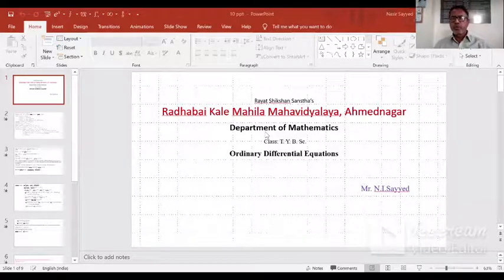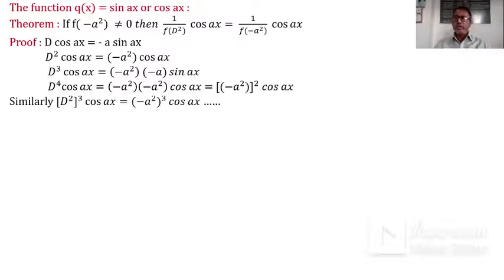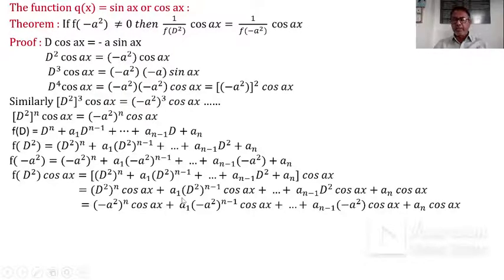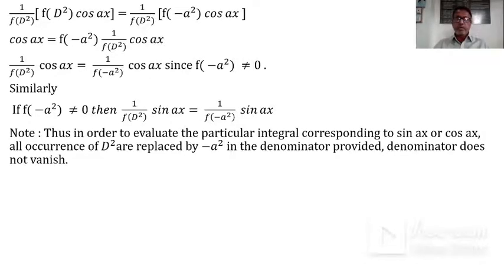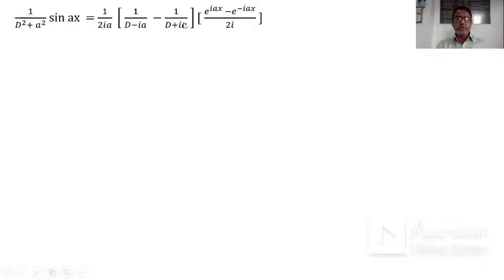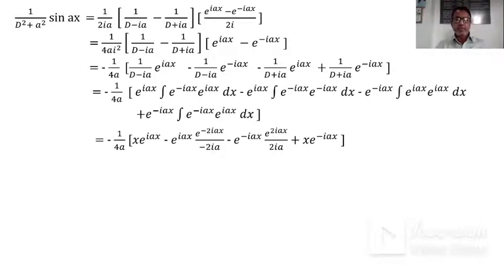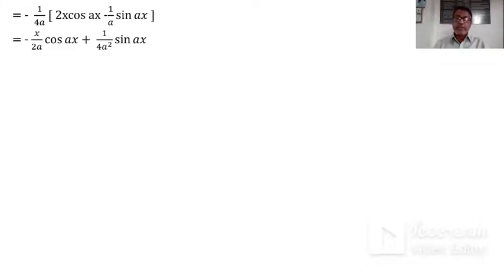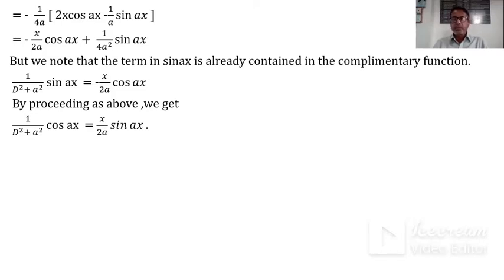Lecture No 11 Ordinary Differential Equations by Mr Nasir Sayyed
Topic =Non homogeneous Linear Differential Equation of the type q(x)=sinax or cosax. by MrNasirSayyed